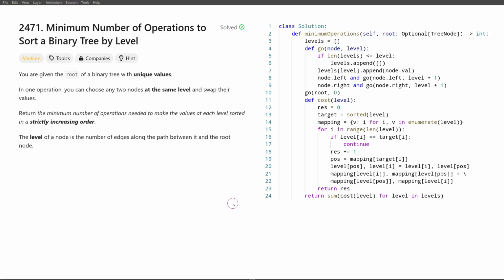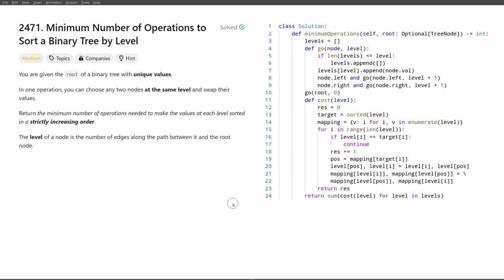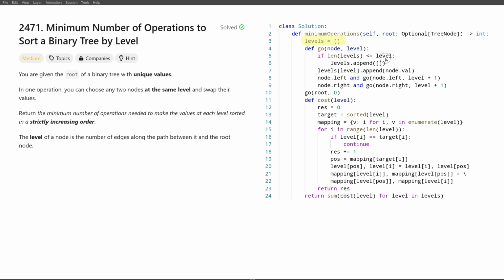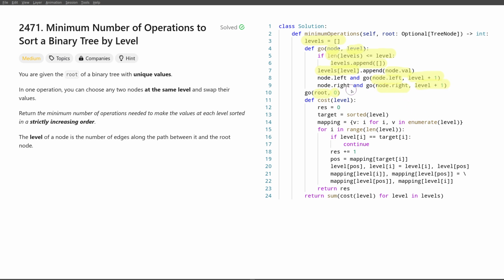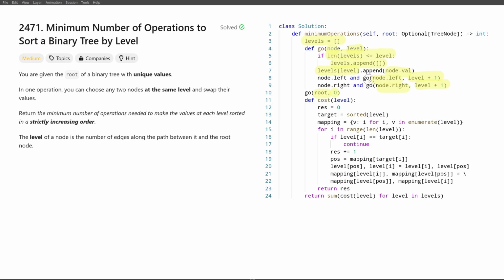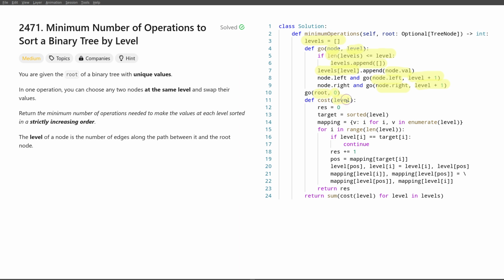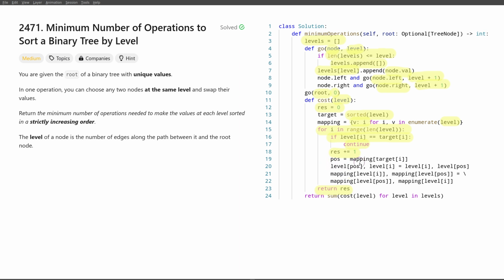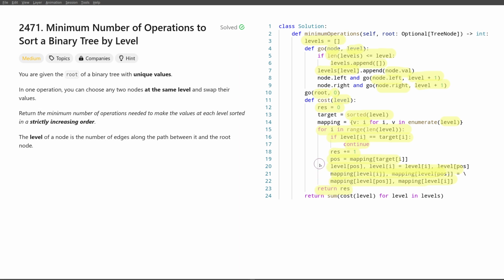[December 23, 2024, LeetCode daily] 2471. Minimum Number of Operations to Sort a Binary Tree [...]